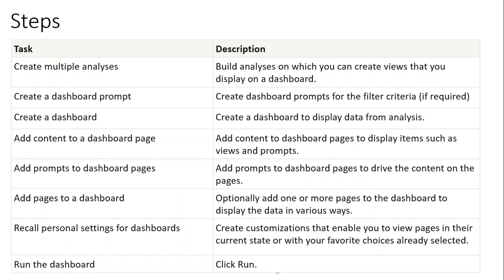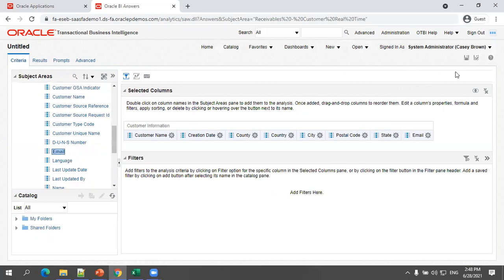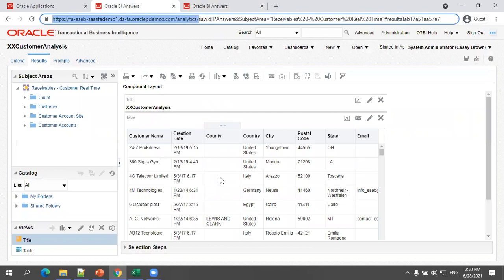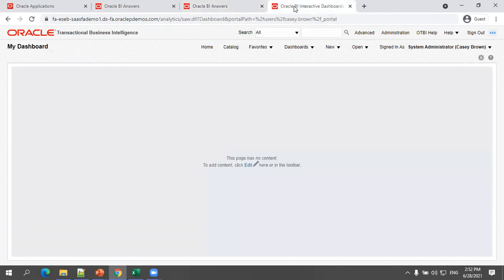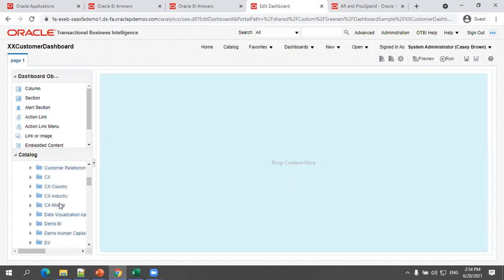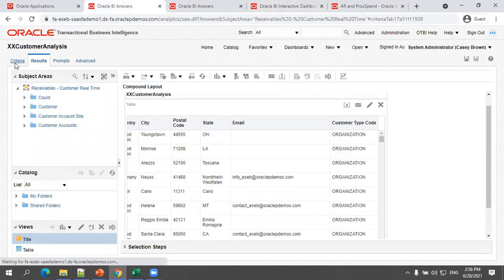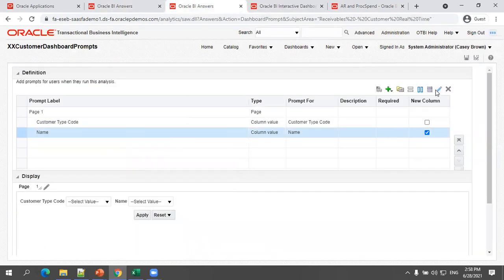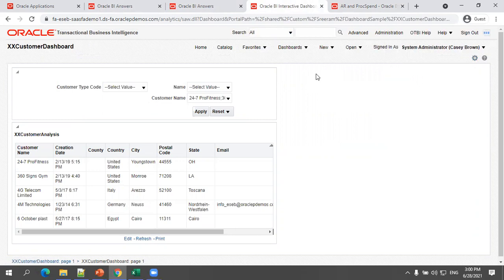Oracle Cloud ERP - BI Dashboard